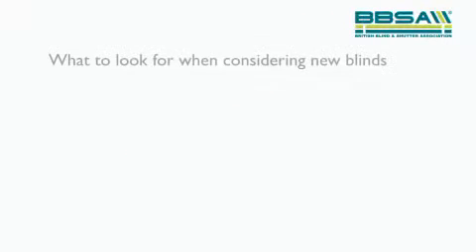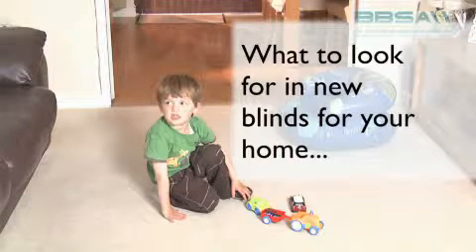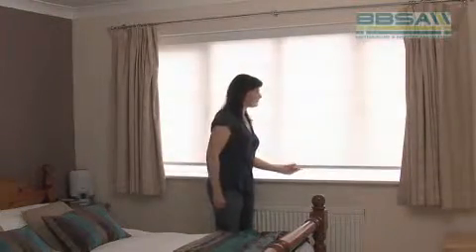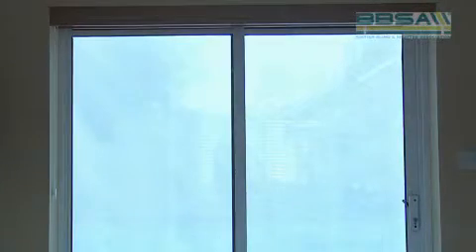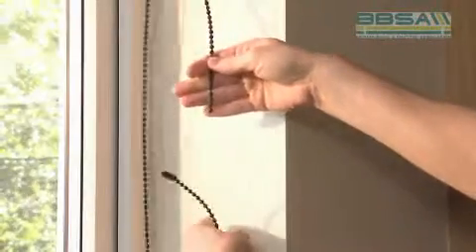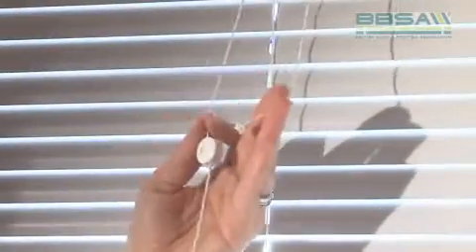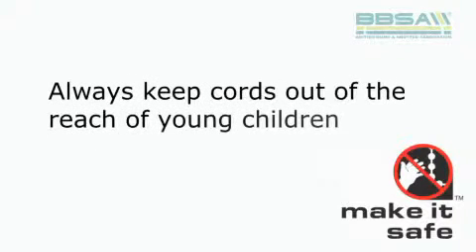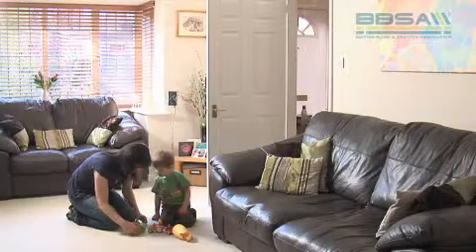BBSA Make it Safe campaign video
Make it Safe Child Safety campaign video from the British Blind and Shutter Association (BBSA).